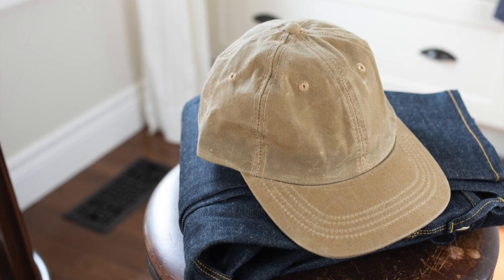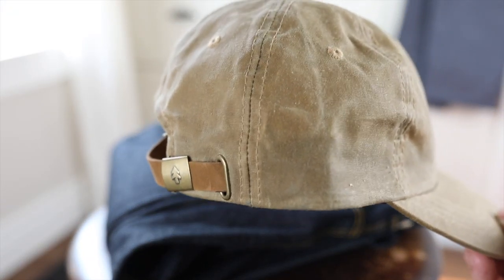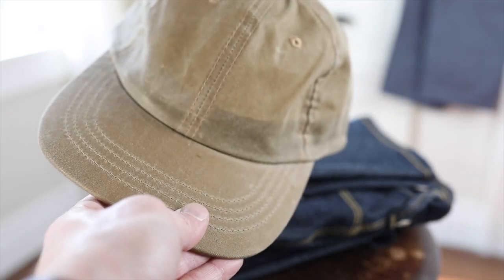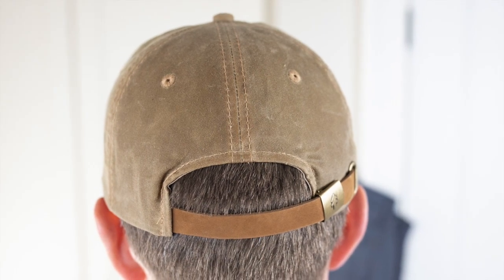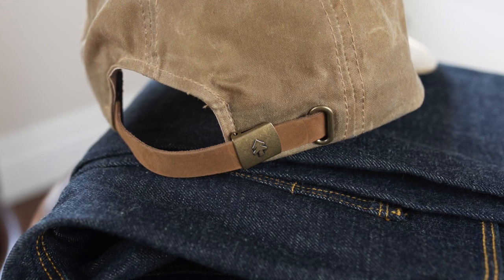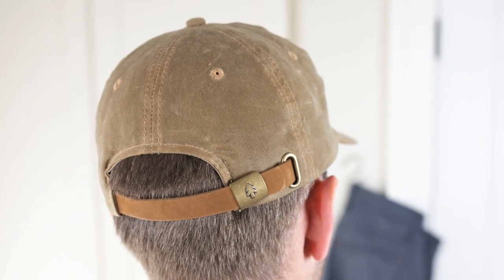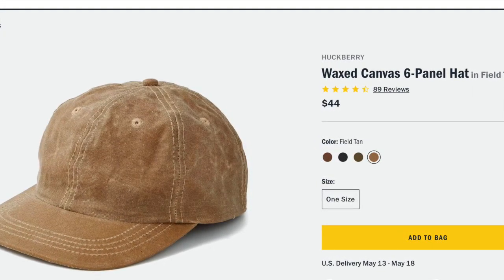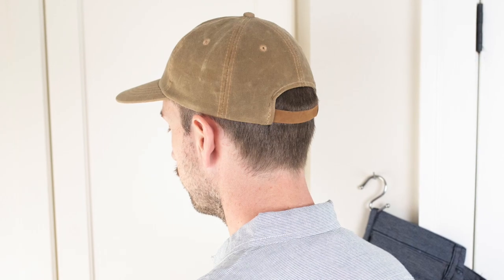Huckberry: 6 Panel Waxed Canvas Hat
A classic baseball cap built for the outdoors, and it’s made in Canada!